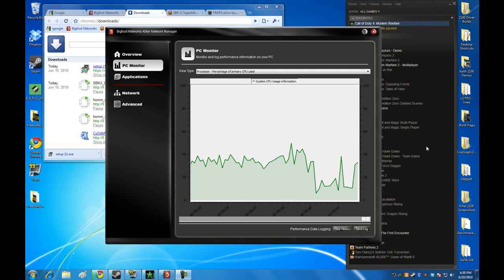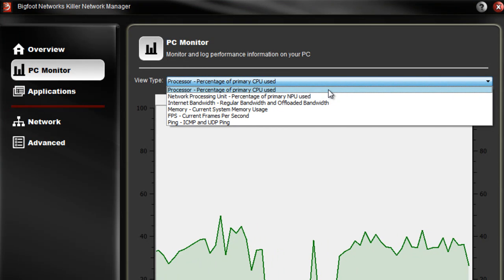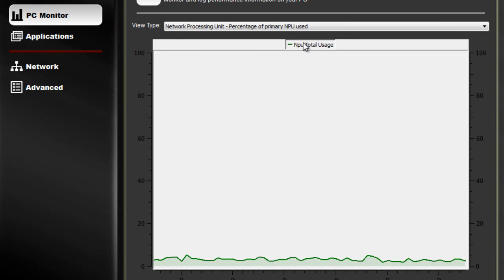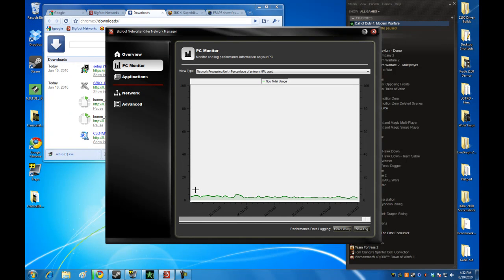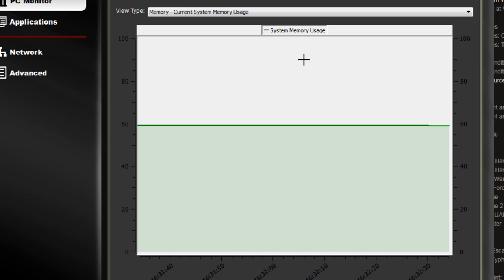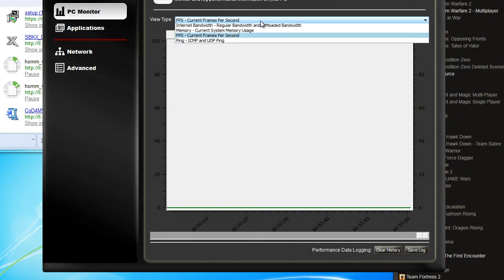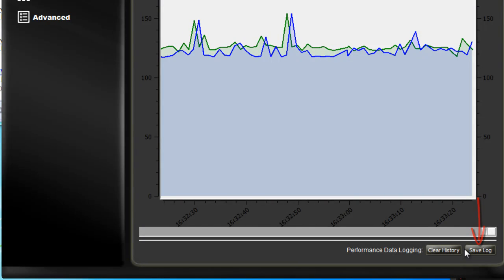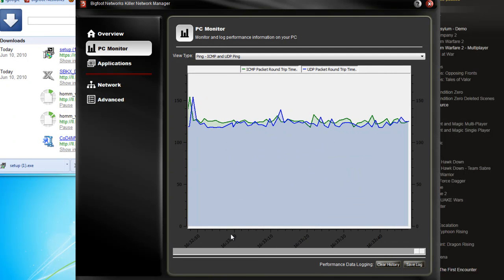Killer Network Manager PC Monitor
Take a look at some of the features of the Killer Network Manager, part of the software suite for the Killer 2100 Gaming Network Card. In this video, we will take a look at the PC Monitor tab.